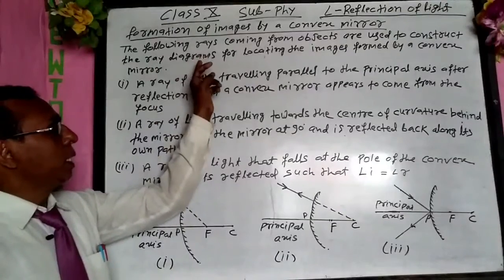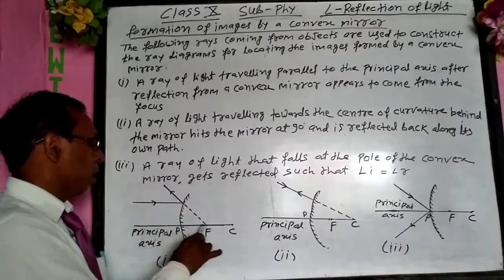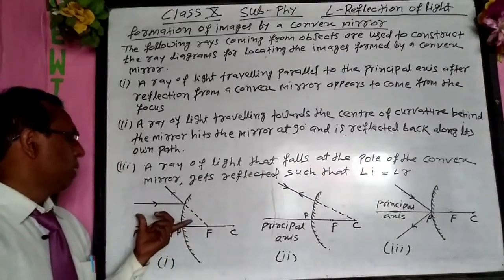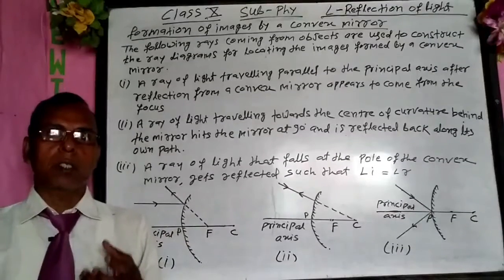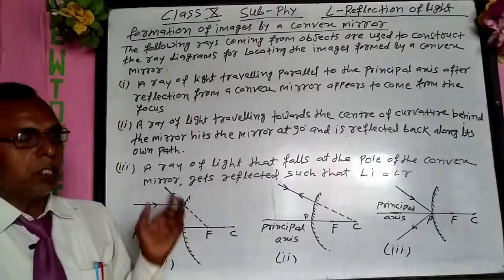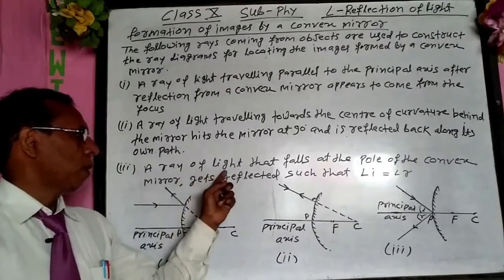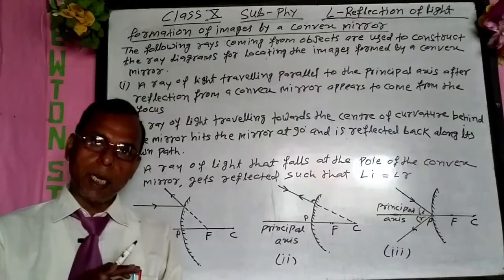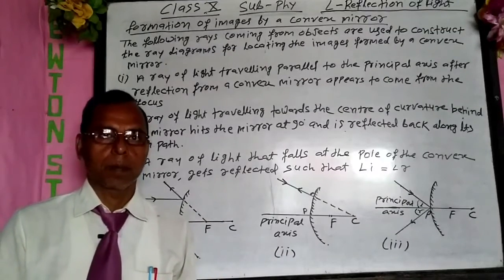Formation of image by concave Mirror for class 10th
Subject- Physics
Chapter- Reflection of Light
Topic - concave Mirror
Book - NCERT